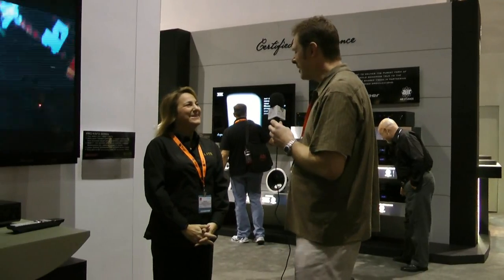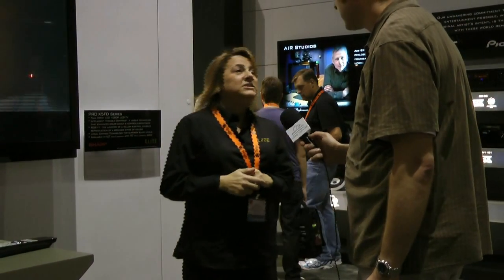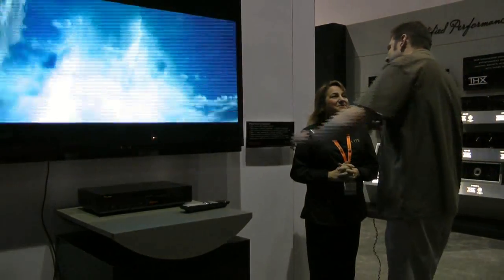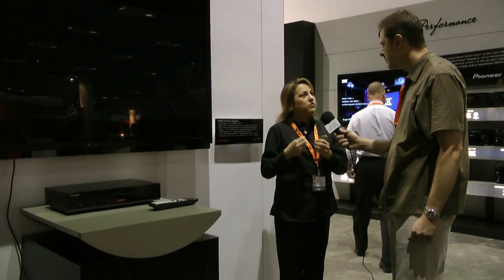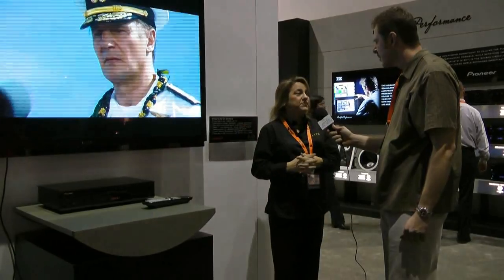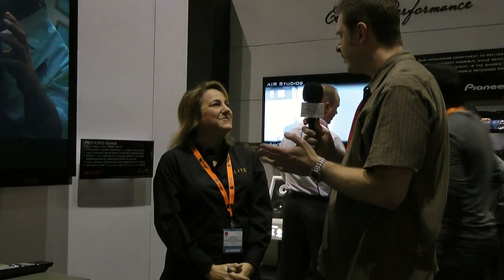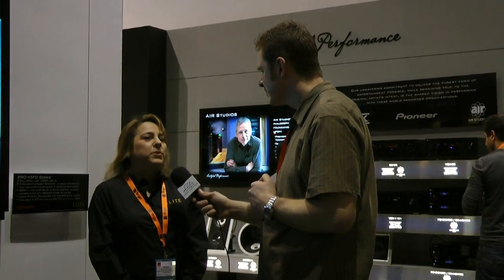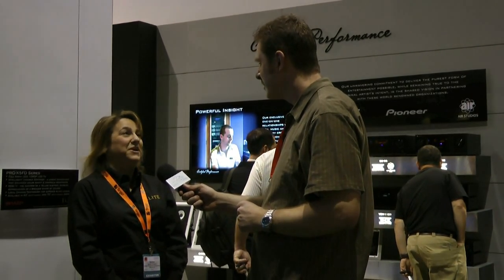Home Theater Forum and the Sharp Elite LED LCD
Home Theater Forum sits down with Sandra Picciochi from Sharp Electronics discussing the new 70" Sharp Elite LED LCD.